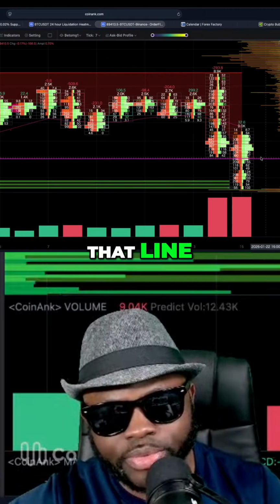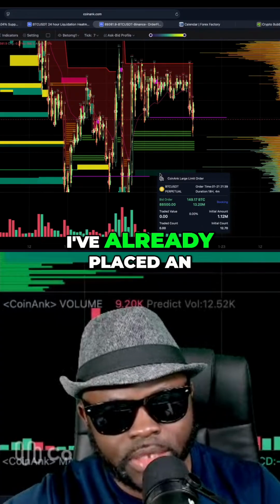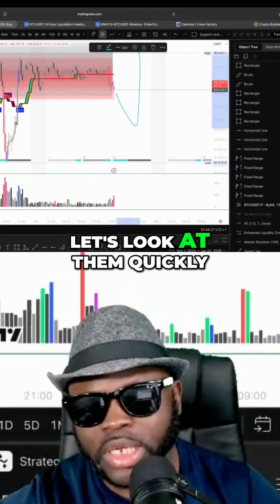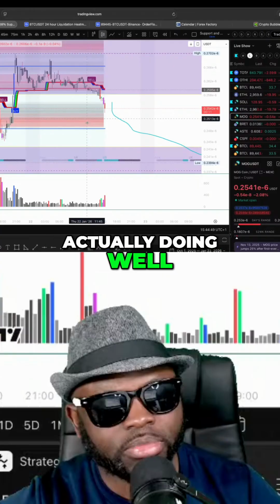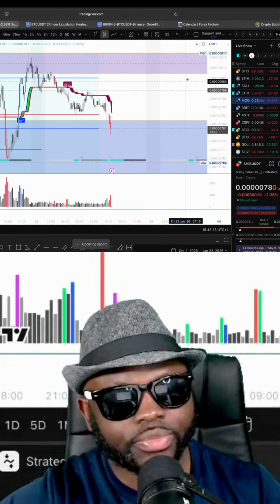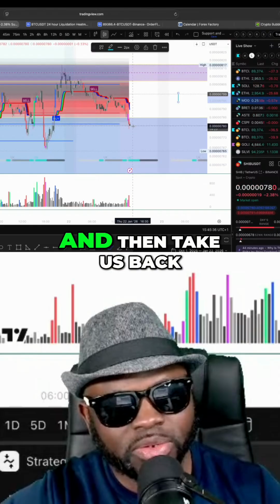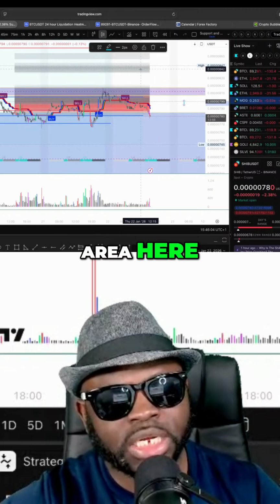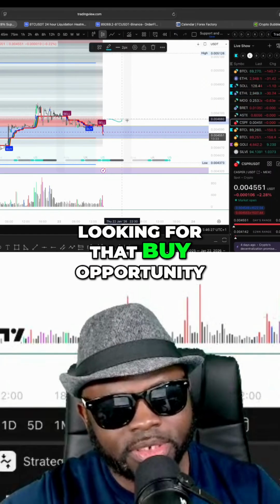Bitcoin & Crypto Trading: Liquidity Grab & Bullish Signals!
Trader's Bitcoin analysis was right, and now they're eyeing $120,000! Dive into the updated strategy, key price levels, and altcoin opportunities. Unlock your trading edge!